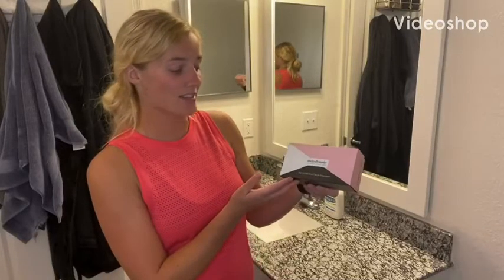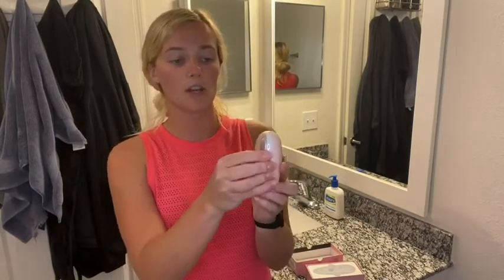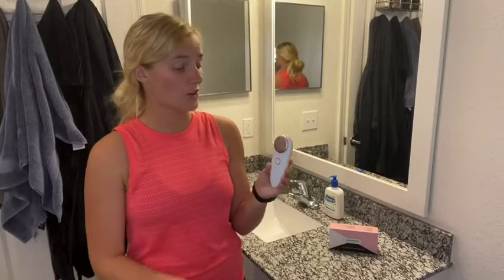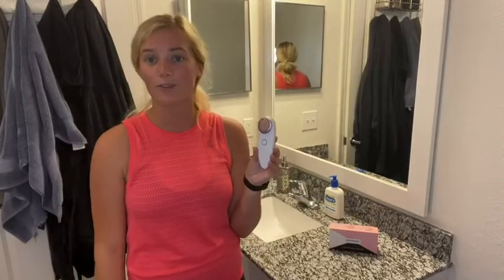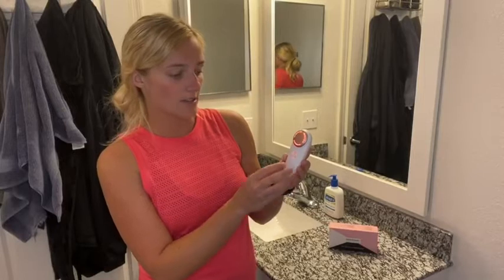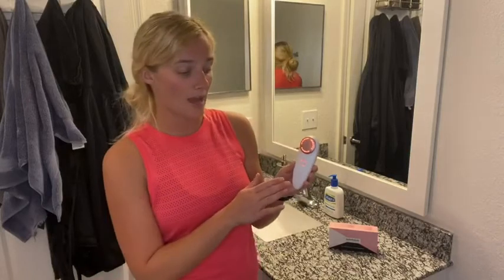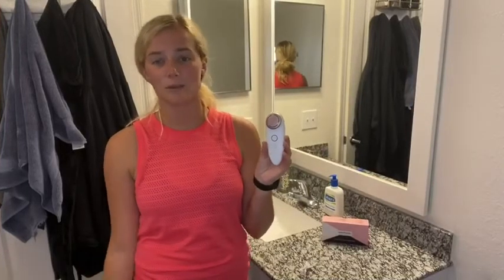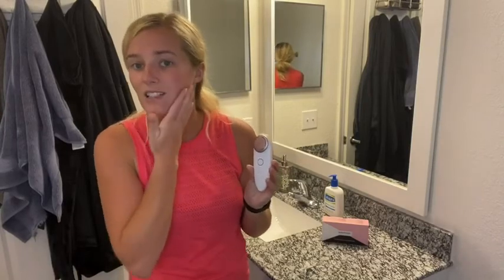MelodySusie Hot & Cold Dual Facial Massager